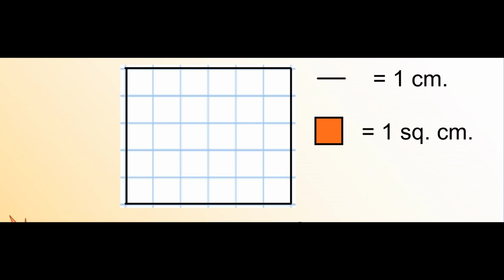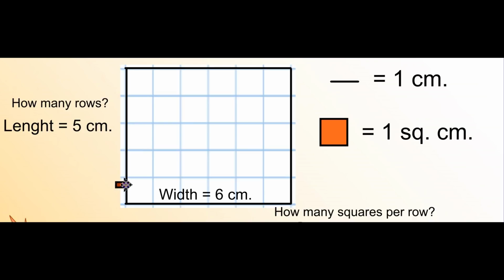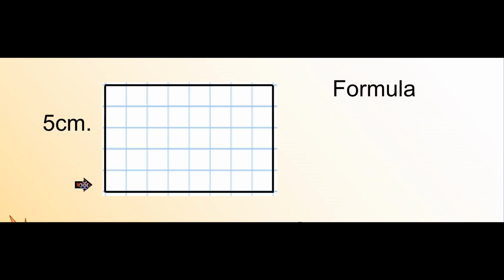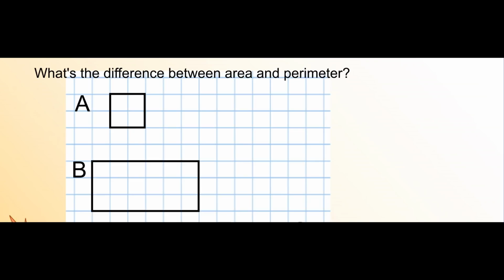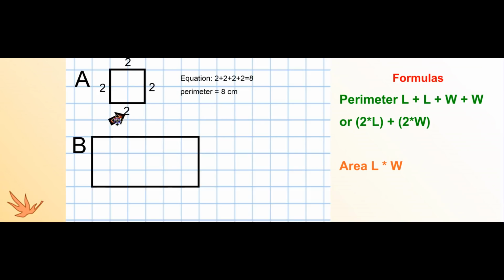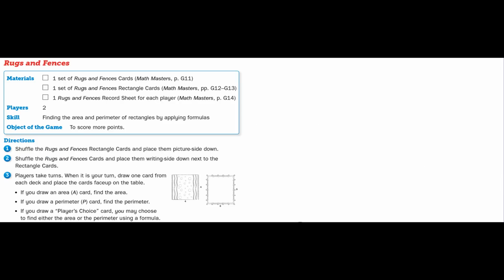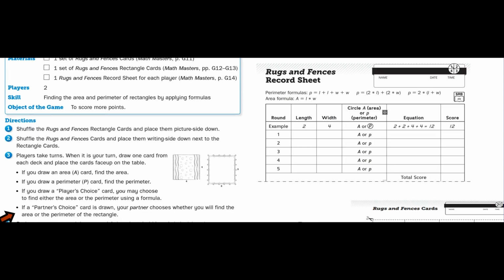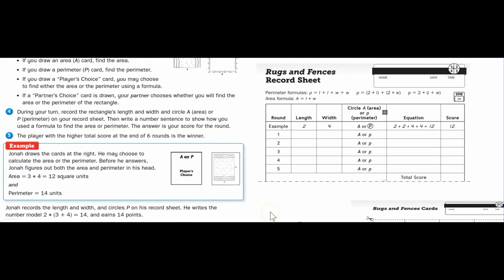Lesson 2-2 Formula for Area